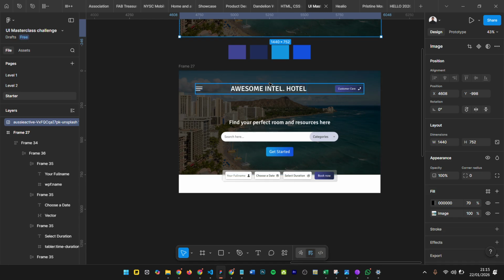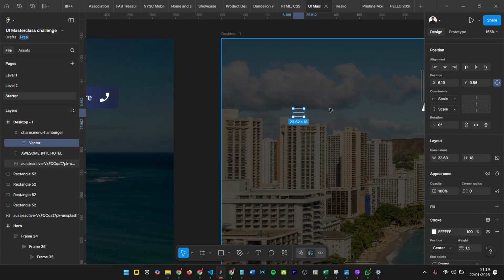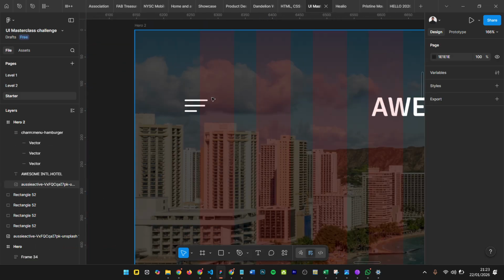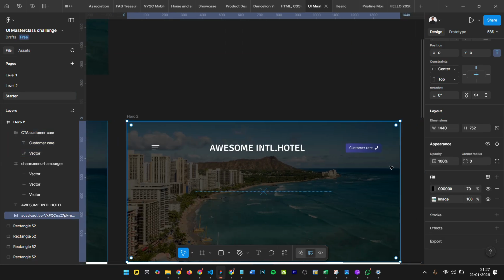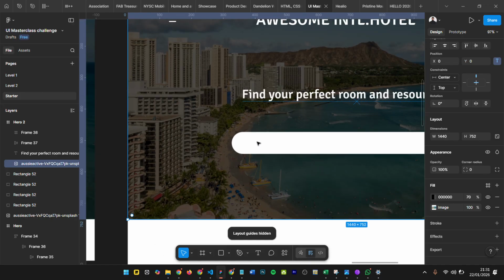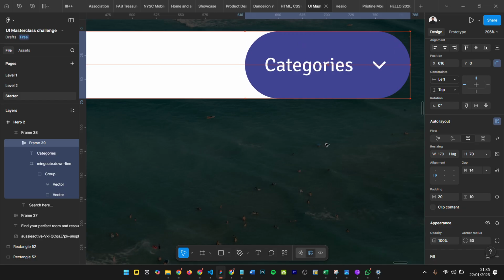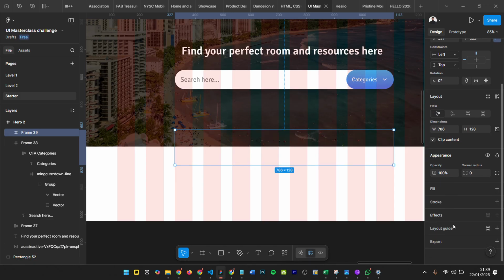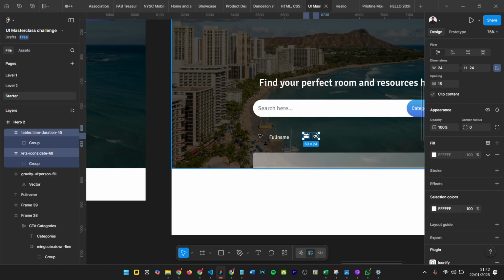Awesome Int'l Hotel (Figma Basics)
This video teaches the basic of figma auto layout and effect in design panel